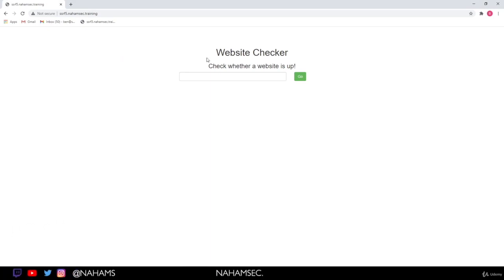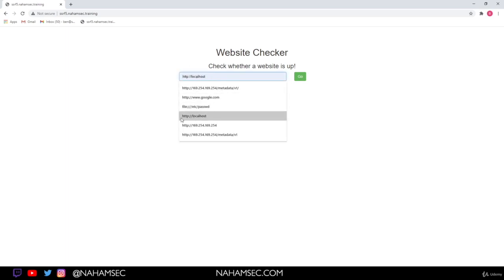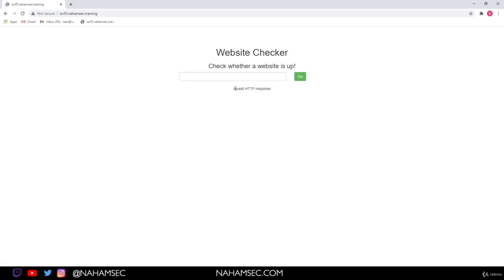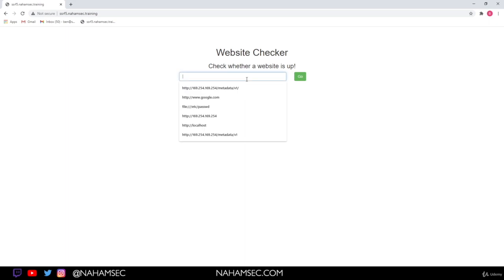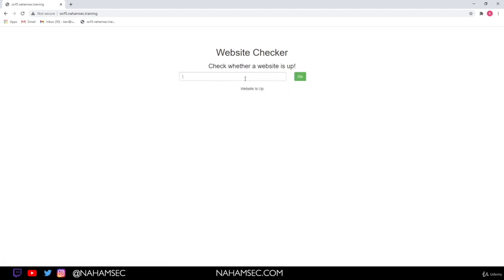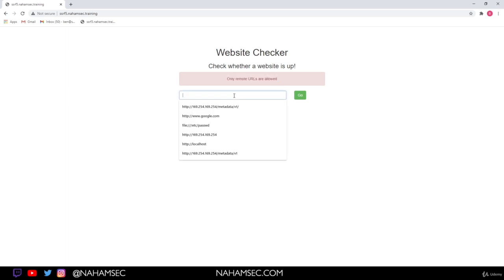SSRF | White Listing | Lab-3 | Introduction to Bug Bounty Hunting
If you are interested in learning how to find and exploit vulnerabilities in web applications, this channel is for you. You will learn from real-life examples, write-ups, tips and tricks from experienced hackers and bug bounty hunters.

On this channel, you will find:

- An introduction to bug bounty hunting and web application hacking, covering the basics of ethical hacking, recon, tools, scope, report writing and more.
- A detailed explanation of 10+ common vulnerability types and how to find them, such as XSS, SQL injection, SSRF, file upload bugs, etc.
- Hands-on labs for each vulnerability type where I will walk you through how each bug works and how they can be further exploited.
- A practical lab where you will be attacking a fake organization to test out your newly acquired skills.
- A review of some of the best online courses and resources on bug bounty hunting and web application hacking that you can access for free.

This channel is for beginners who want to enter the world of bug bounty hunting with little to no prior experience. You will learn the skills and mindset needed to become a successful hacker and earn rewards for your findings.

Happy hacking! 😎